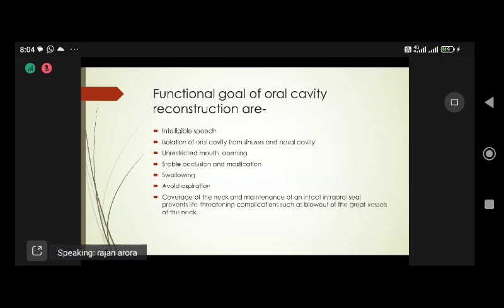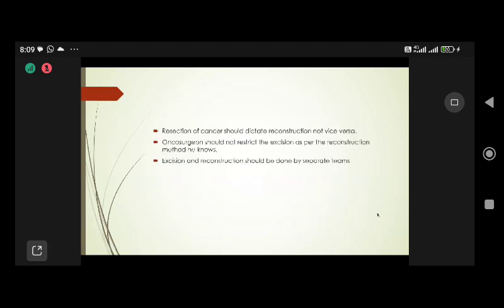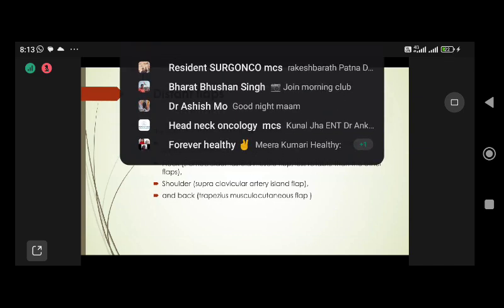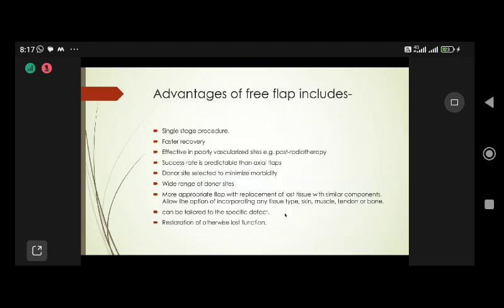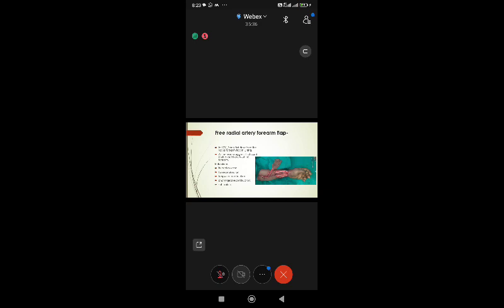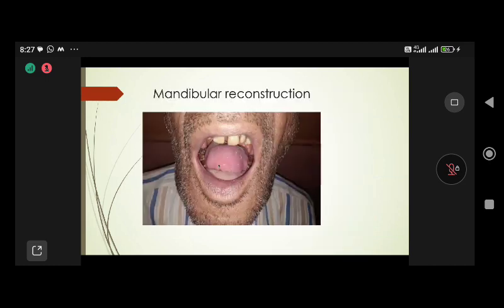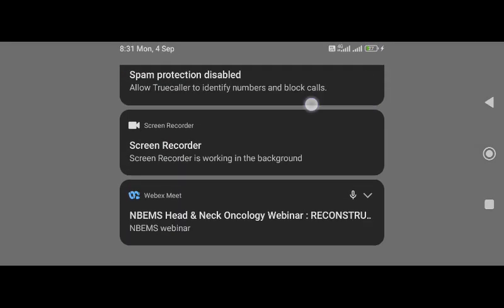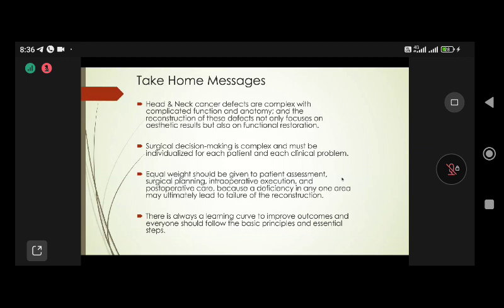reconstruction in head n neck